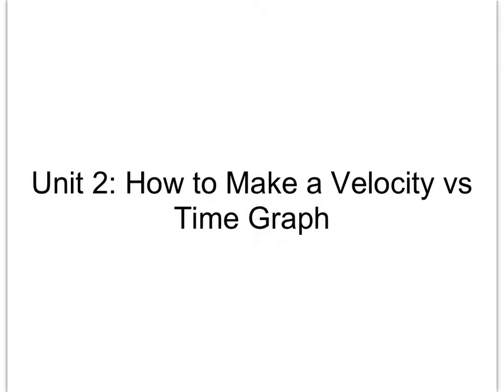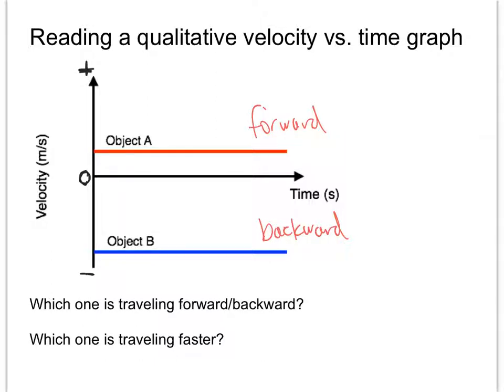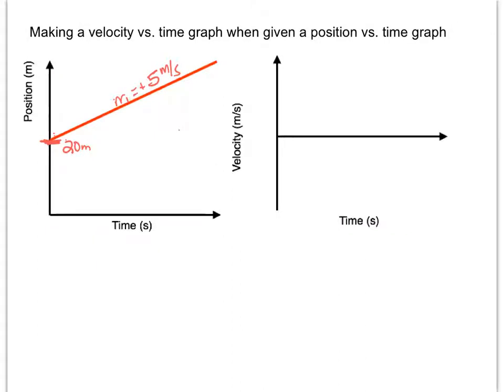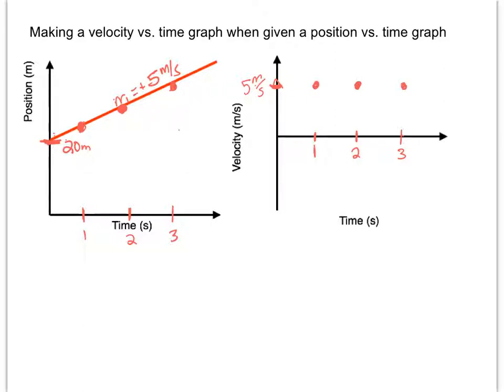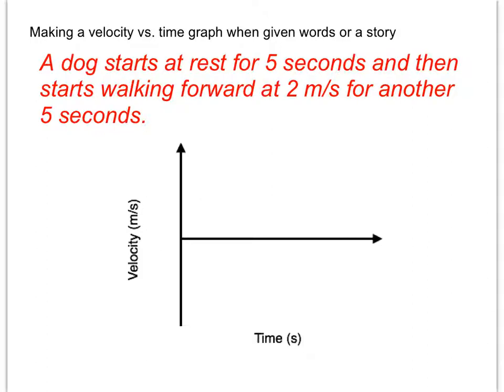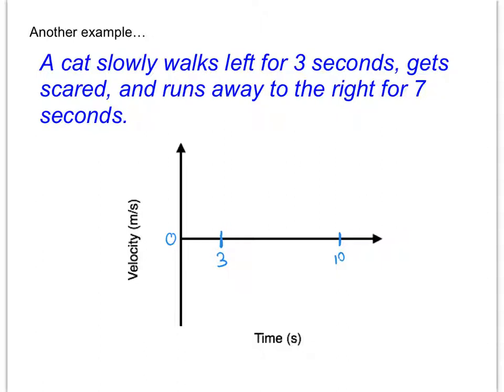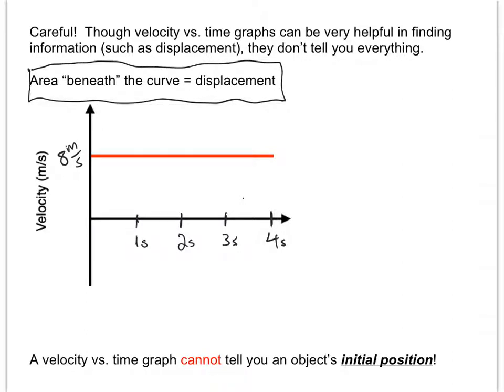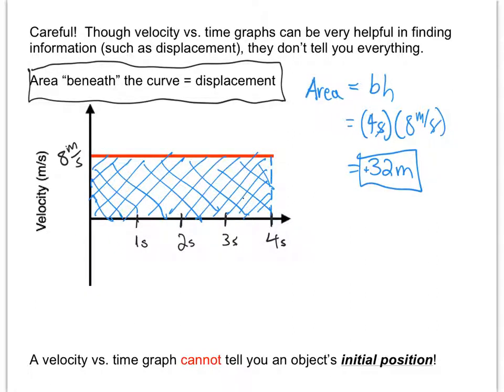Constant Velocity - How to Make a Velocity-Time Graph